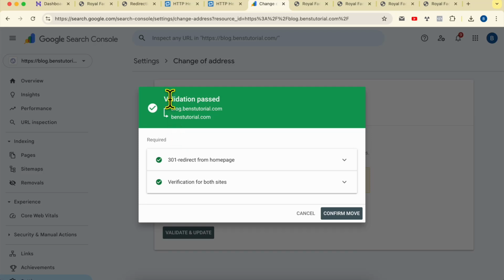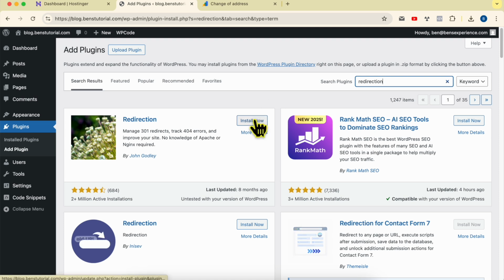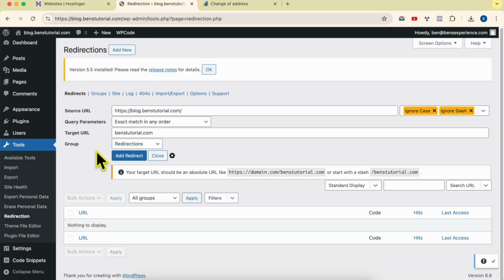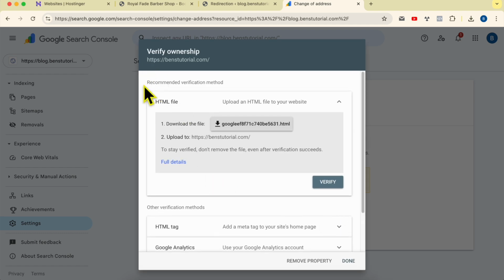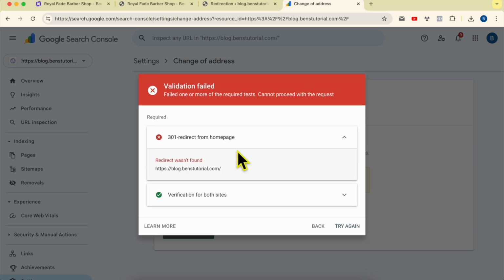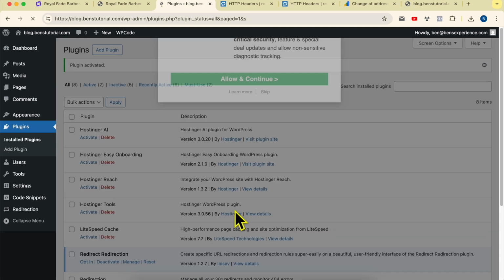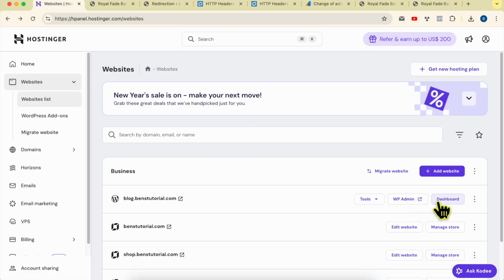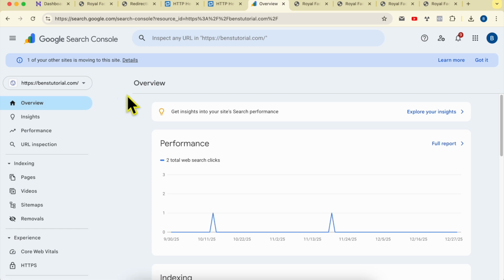How to change site address redirection in Google Search Console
Learn how to change your site address in Google Search Console and let Google know about your site redirection the right way! In this tutorial, I show you step by step how to change your website URL in Google Search Console, set up proper 301 redirects, and verify your new site ownership. This video covers everything from logging into your old site property, installing WordPress plugins for redirection, to validating your new domain with Google.

If you want to change your site address in Google Search Console safely without losing traffic or SEO rankings, this tutorial is perfect for you. We go over popular redirection plugins like Redirection by John Godley and how to use them effectively to redirect from your old domain to your new domain. I also explain how to verify your new site using HTML tags, Google Analytics, or Google Tag Manager.

Whether you’re moving from HTTP to HTTPS, changing domains, or rebranding your website, this guide will help you properly inform Google and avoid indexing issues. Watch this video to learn how to change your site address in Google Search Console and manage redirections like a pro!